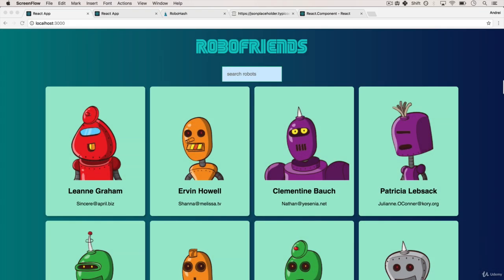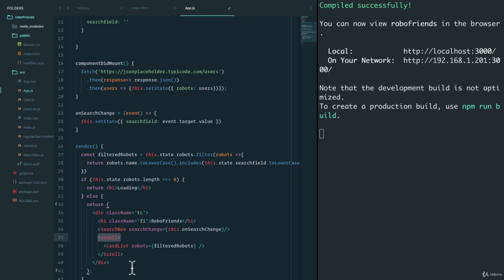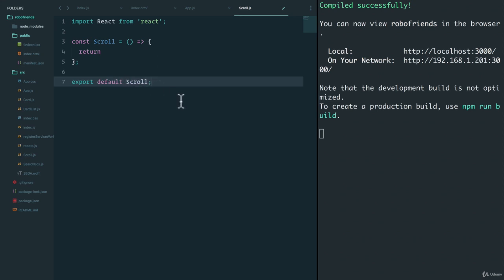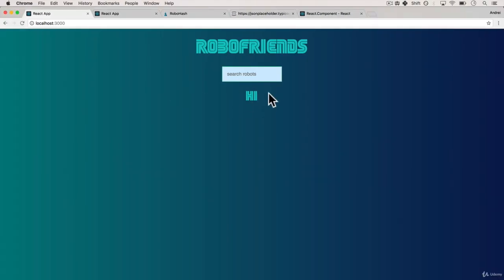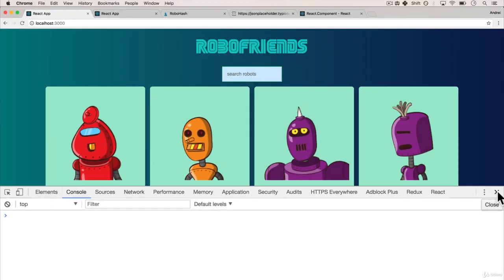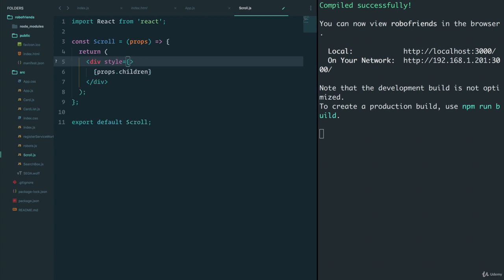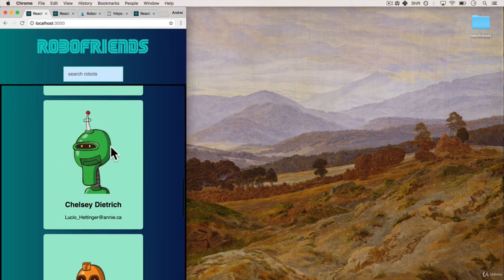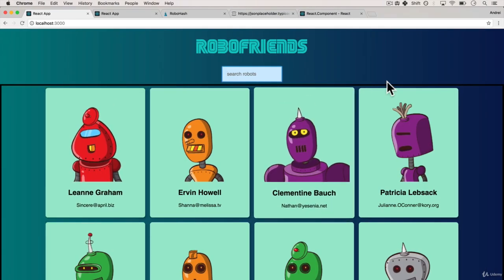19. React JS + Redux (14-19)(2)